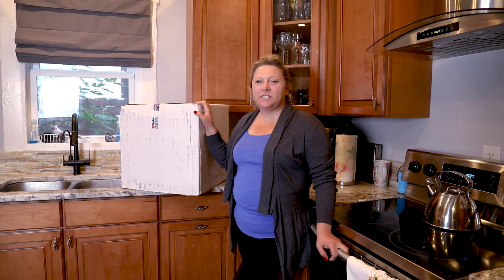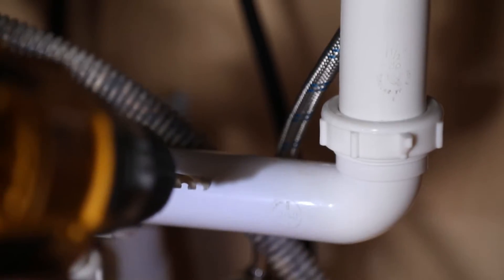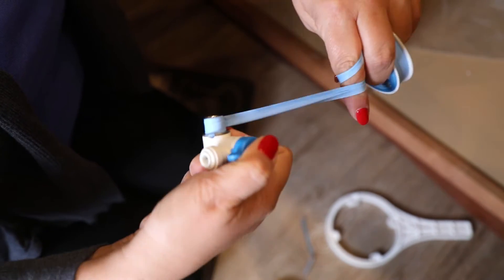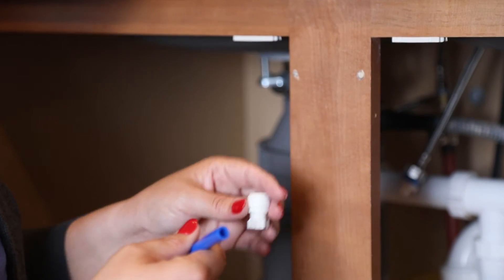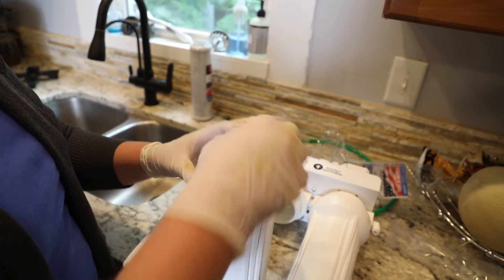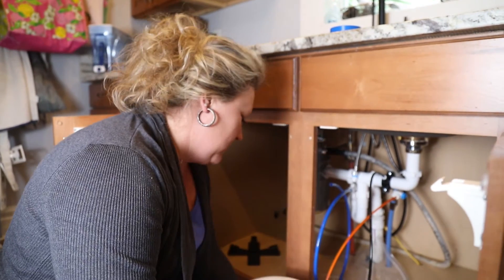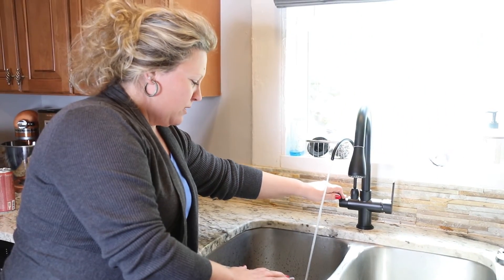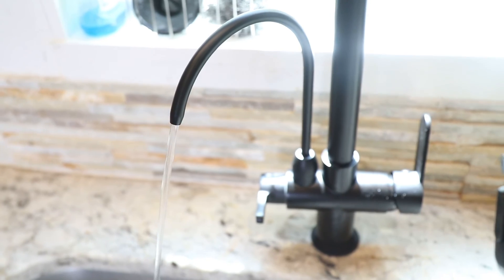DIY - Reverse Osmosis Installation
A customer recently sent in her own DIY video after purchasing one of our Reverse Osmosis Systems. It's a lot easier thatn you think! RO purchased on Amazon under US Water Systems.